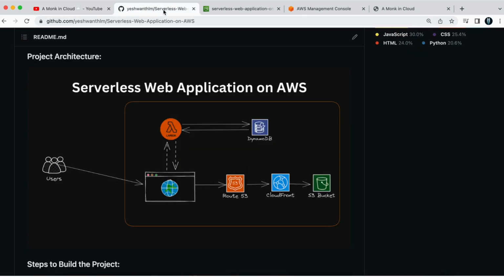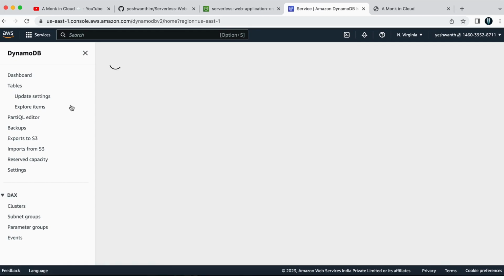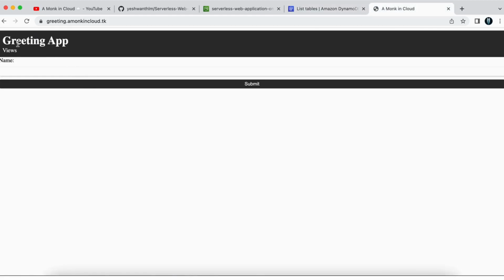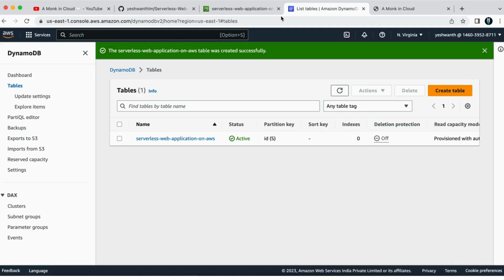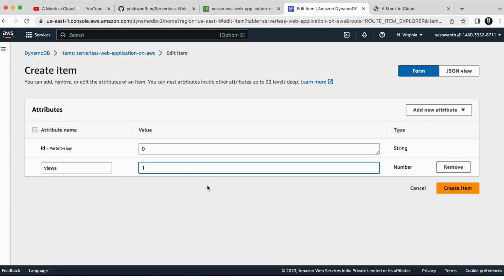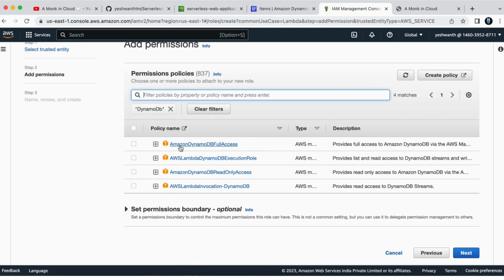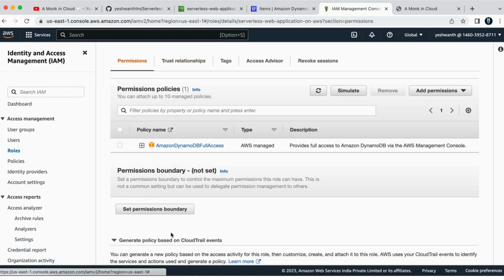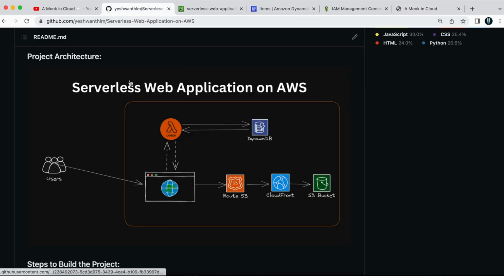Step4 Serverless Web Application on AWS | Setup AWS DynamoDB | Complete Hands-on Project on AWS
Project Description:
In this project, you will build a serverless web application using AWS Lambda, DynamoDB, and S3. The application will allow users to create, read, update, and delete (CRUD) items from a DynamoDB table.